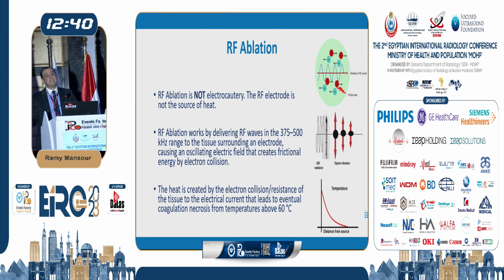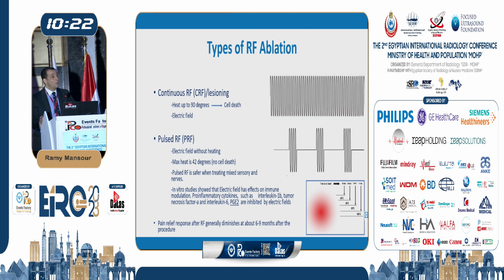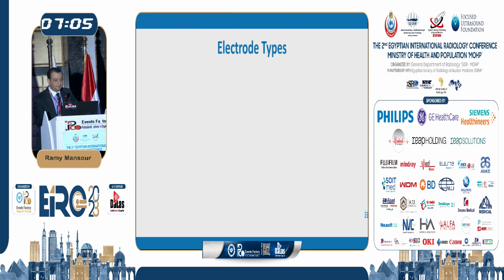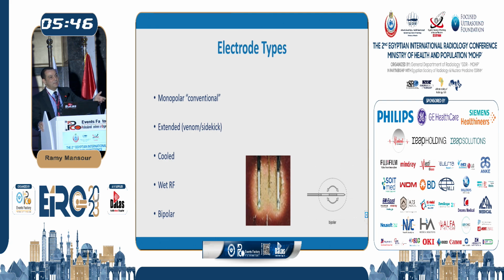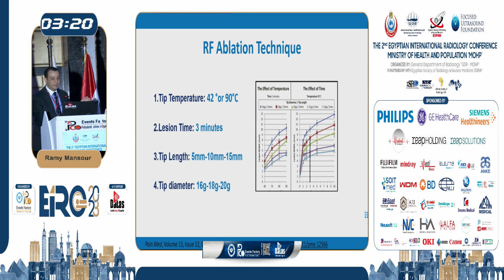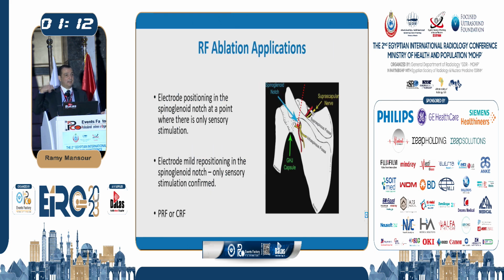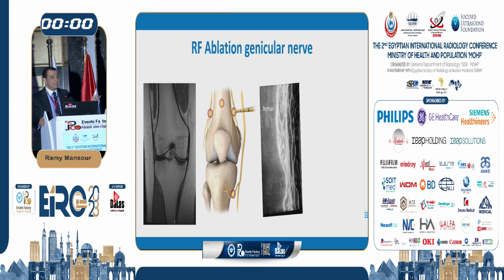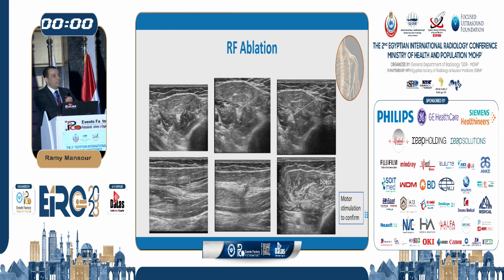Nerve Radiofrequency Ablation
Prof. Ramy Mansour

1-3 November, 2023
Cairo, Egypt